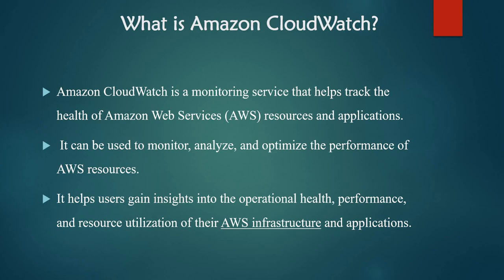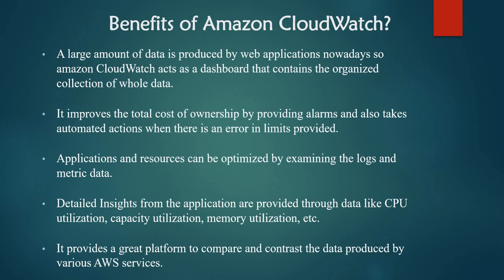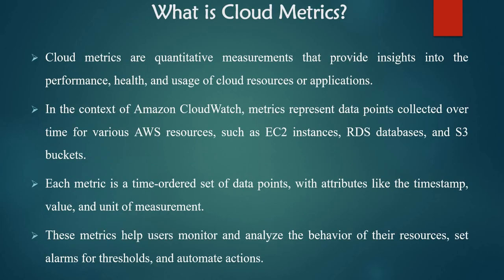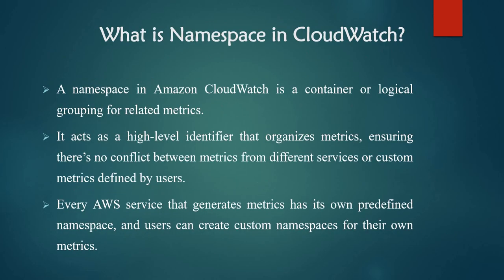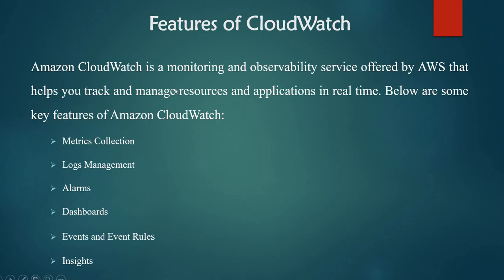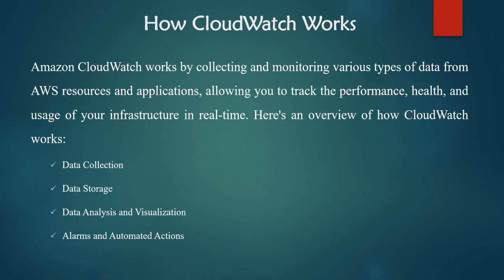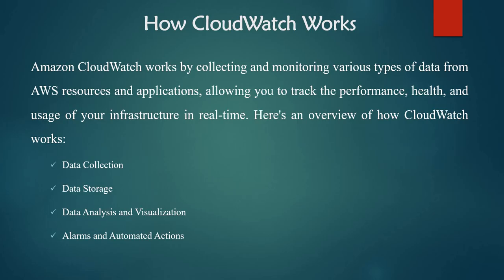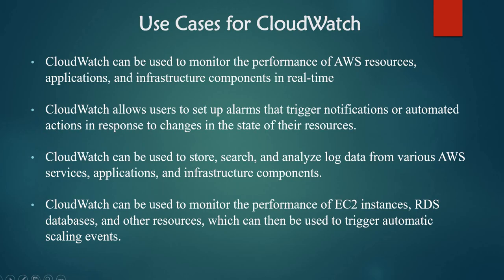AWS CloudWatch - Part 1